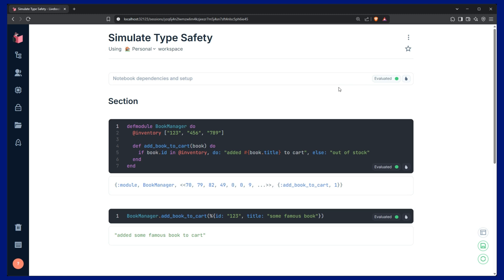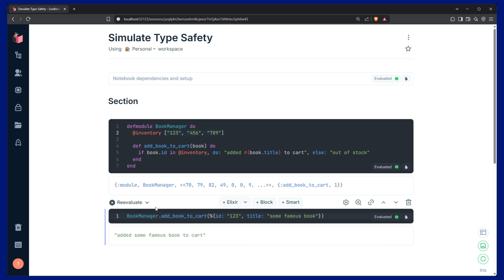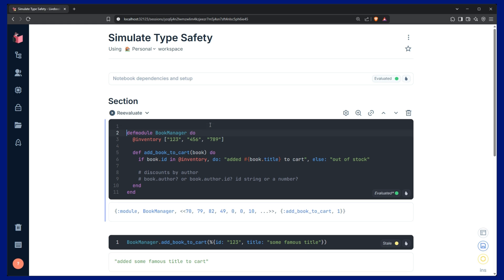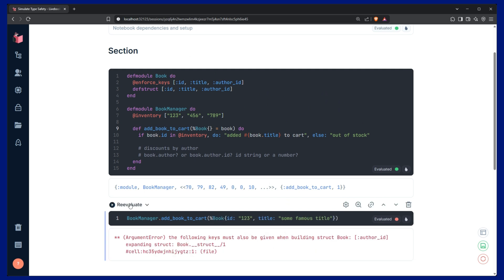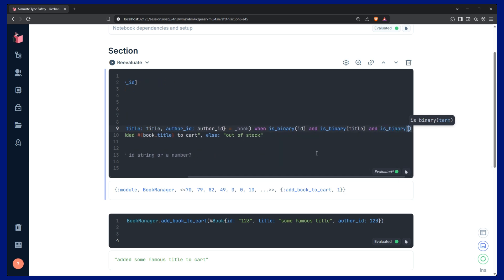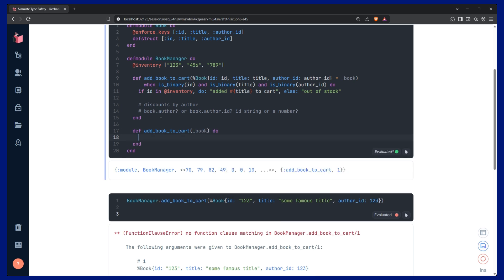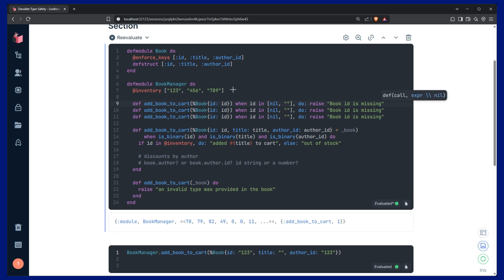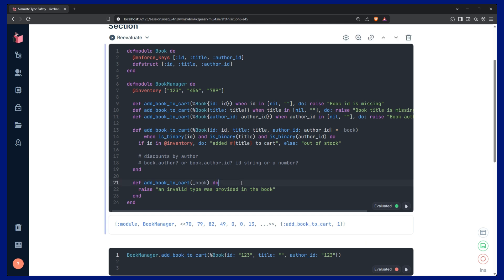How to Simulate Type Safety with Elixir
Simulating Type Safety in Elixir – Structs, Pattern Matching, and Guard Clauses Explained

Elixir isn't a statically typed language, which means debugging type-related issues can get tricky. In this video, I’ll show you how to simulate type safety in Elixir using three powerful features: structs, pattern matching, and guard clauses.

We'll walk through a real-world example—adding a book to a shopping cart—and uncover subtle bugs caused by incorrect data types. Then, you'll learn how to fix them and write Elixir code that’s more robust, readable, and self-documenting.

🔍 What you'll learn:
- Why Elixir’s lack of type safety can be a problem
- How to define and enforce structs
- How to use pattern matching to destructure and validate data
- How to write guard clauses to catch invalid or missing values
- How to provide clear, helpful error messages for debugging

If you're coming from statically typed languages like Java or Go, or you're just looking to write cleaner, more reliable Elixir code—this one's for you.

Chapters:
0:00 - 0:24 - Elixir’s biggest weakness
0:25 - 2:29 - A buggy shopping cart example
2:30 - 4:22 - Adding a Book struct
4:23 - 5:55 - Type Safety with Guard Clauses
5:56 - 7:01 - Better Error message
7:02 - 9:16 - Handling empty strings